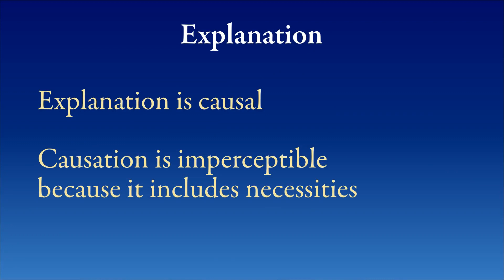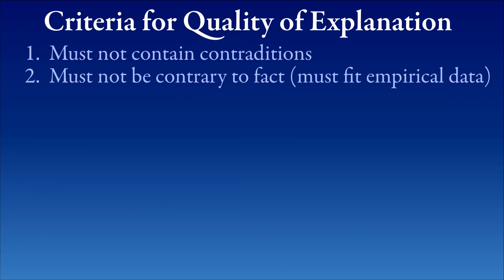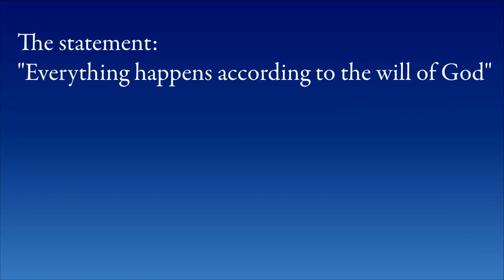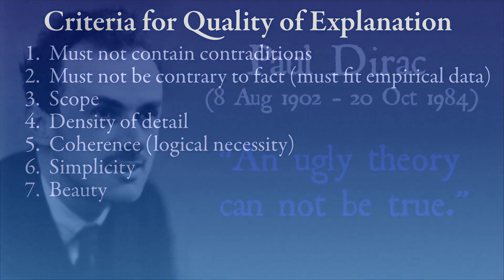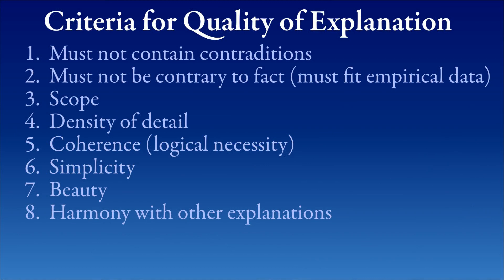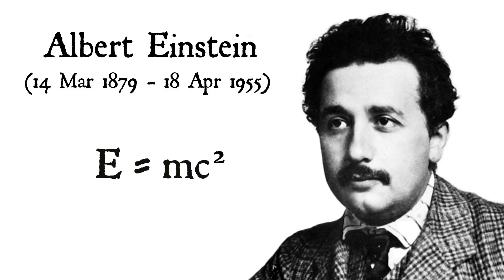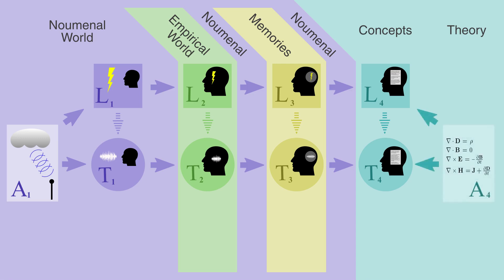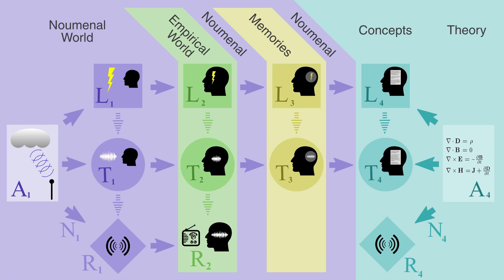Platonic Tradition in Philosophy 3 - What is the Quality of an Explanation? - Helier J Robinson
An explanation -- including scientific explanation -- can be judged as being better or worse according to a number of criteria.

This video covers 10 of those criteria, including the most important one: theoretical prediction of empirical novelty.

Developing a scientific theory requires observation of the noumenal world, via empirical experiences and memories.  From those, concepts can form, leading to propositions, which lead to theory.  When this theory is used to predict new phenomena, it is a very strong indication that the theory is correct.

One example of this is when James Maxwell developed his theories of electromagnetism, which led to the discovery of radio waves.  Another example was Einstein's theory of mass-energy equivalance, which led to nuclear energy.